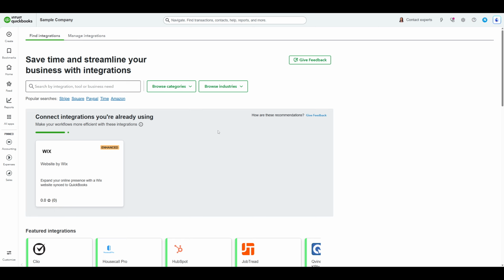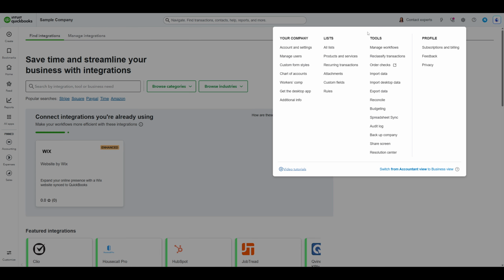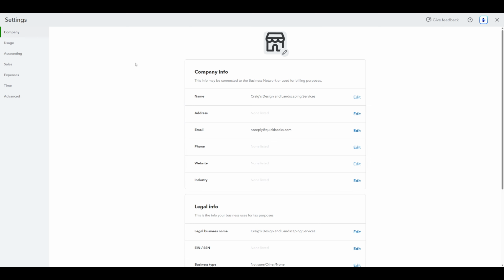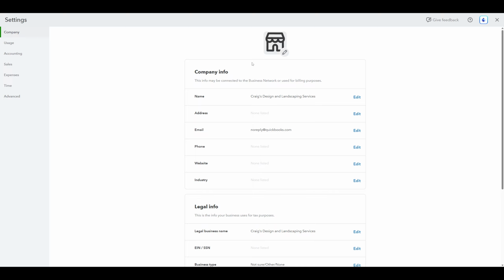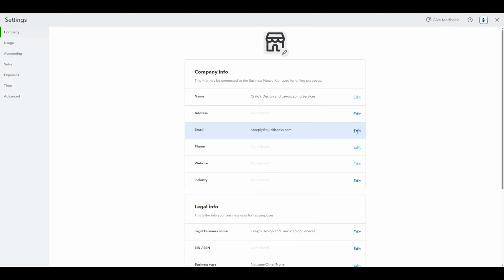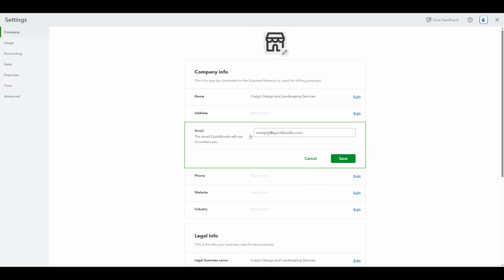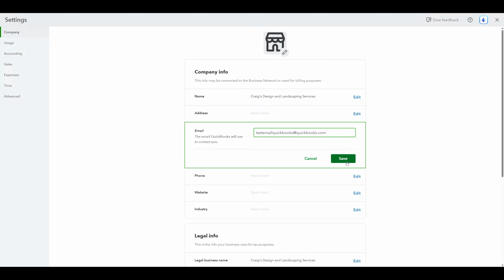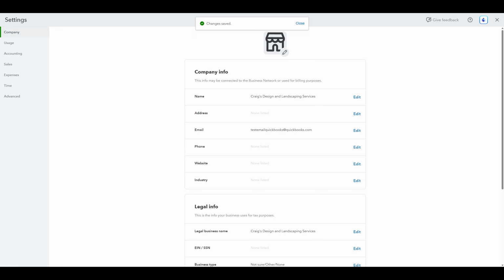How to Change Company Email in QuickBooks Online | QuickBooks Tutorial 2026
Learn how to change your company email in QuickBooks Online with this updated 2026 step-by-step beginner tutorial. This guide shows you how to update your company contact email, billing email, and email settings for invoices and communications.